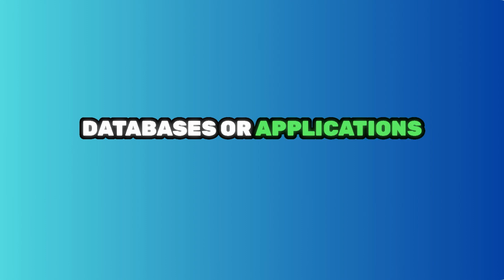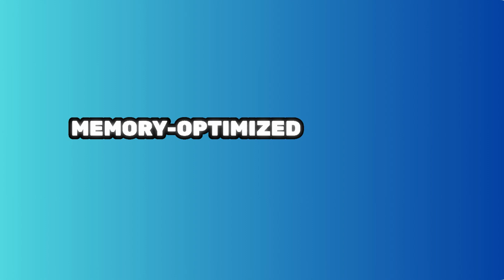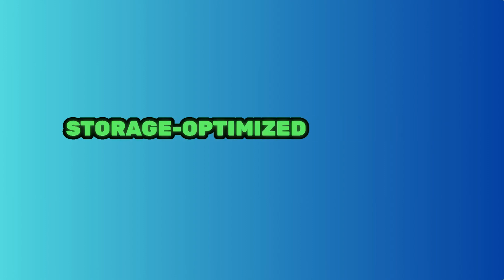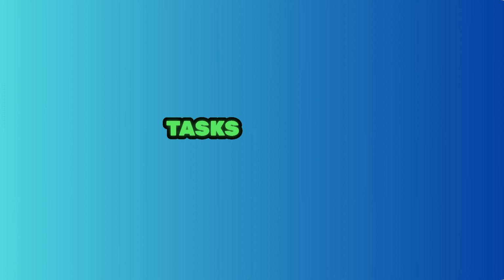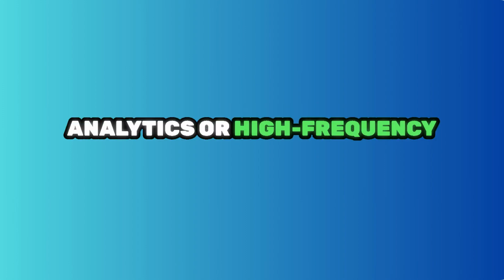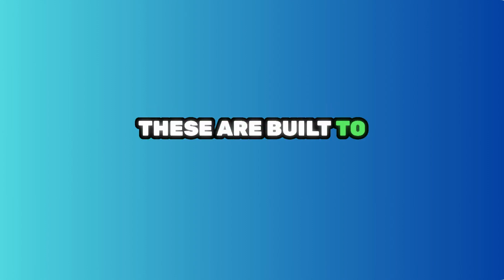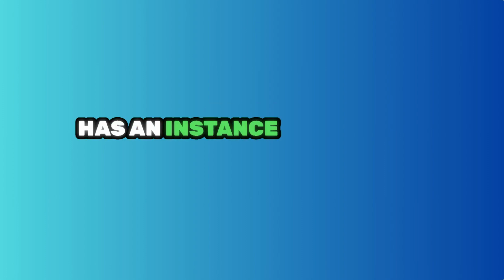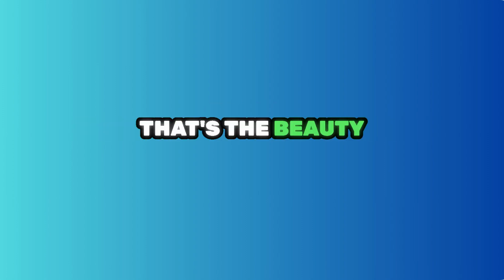Master AWS EC2: The Power of Elastic Cloud Computing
In this video, we take a deep dive into Amazon EC2, also known as Elastic Compute Cloud. Whether you're a developer or an entrepreneur, EC2 provides scalable, flexible, and cost-effective virtual server instances that power applications of all sizes. We’ll cover what EC2 is, its key features like instance types, pricing models, security, and why it's essential for building cloud-based solutions. Learn how companies like Netflix, Airbnb, and startups alike leverage EC2 to handle massive workloads and scale efficiently in the cloud.

If you want to understand how EC2 can help you build, scale, and save on your next big project, this video is for you!